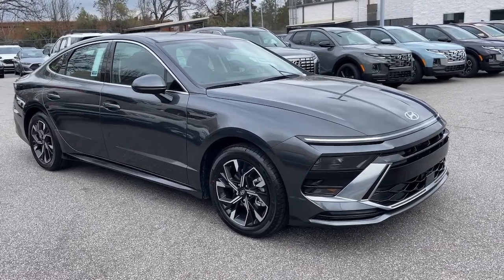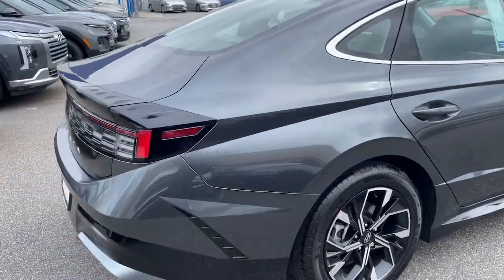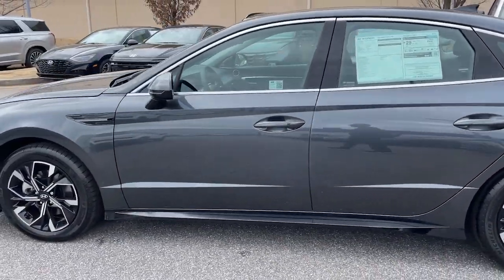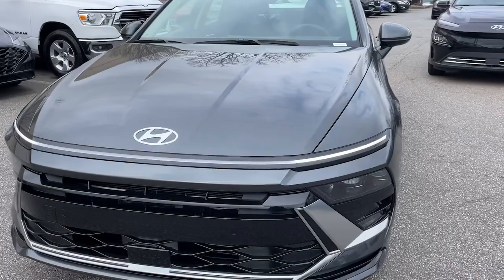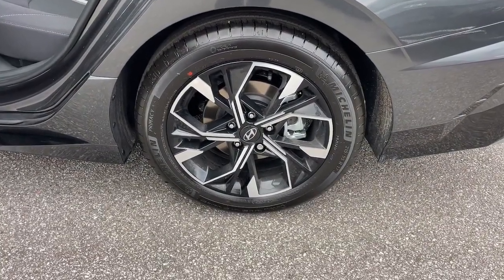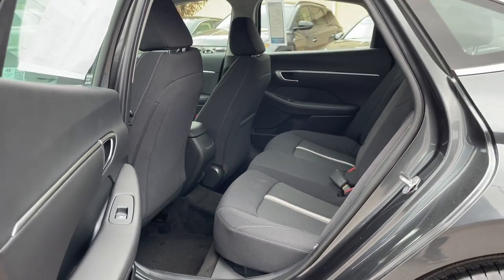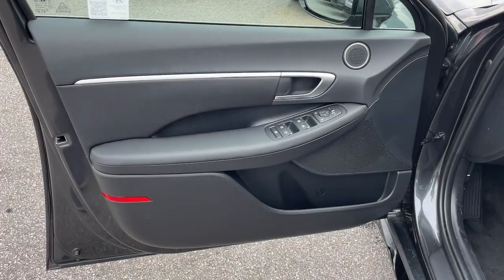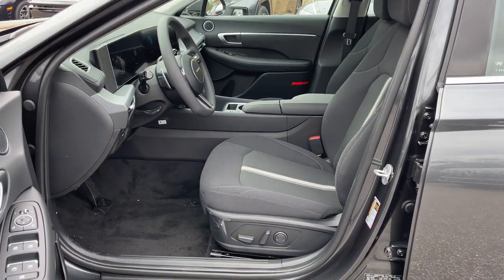2024 Hyundai Sonata SEL GA Athens, Commerce, Lawrenceville, Gainesville, Madison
New 2024 Hyundai Sonata SEL available at Hyundai of Athens located in 4160 Atlanta Hwy, Athens, GA, 30606. Servicing the Athens, Commerce, Lawrenceville, Gainesville, Madison area.

You will be amazed by this   2024  Hyundai Sonata. Get the best of quality, comfort, and convenience in this family-friendly Sonata. This stylish mid-size 4-door sedan offers the advanced safety features, smooth performance, and passenger amenities you need to make every drive pure pleasure.  The following are some of this vehicles highlighted options: Apple Carplay®/Android Auto®, Keyless Entry, Back-Up Camera, Satellite Radio, Heated Mirrors, Dual Zone A/C, Power Driver Seat, Alarm, Heated Front Seat(s), Aluminum Wheels. Get the modern style and connectivity you crave together with the space and comfort of a family sedan in this striking Sonata. See for yourself when you take it out for a test drive. Our professional staff looks forward to giving you excellent service!